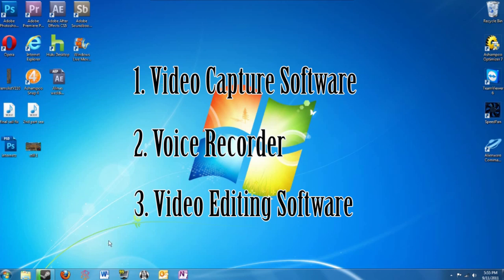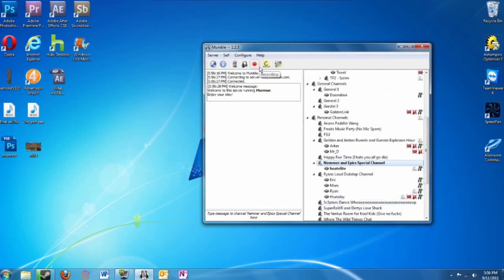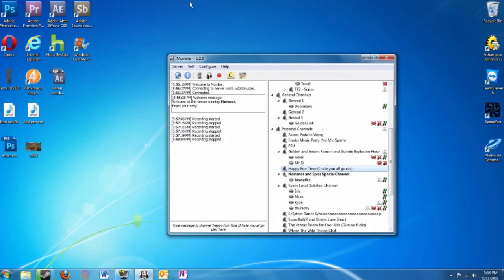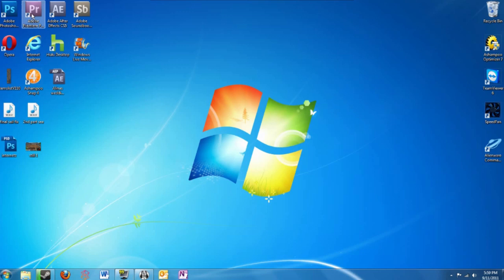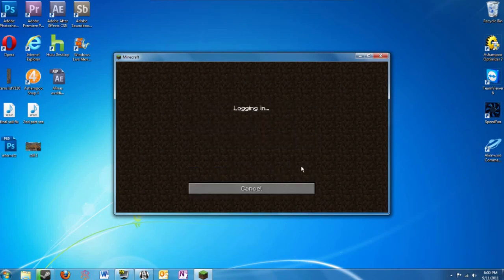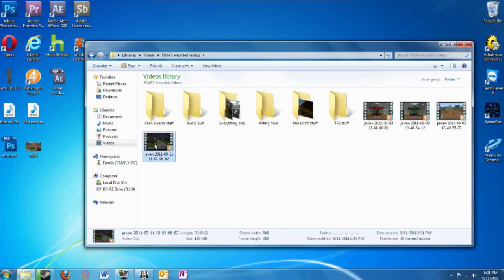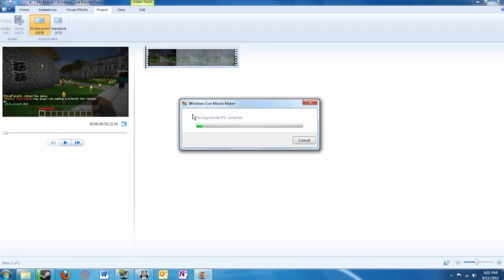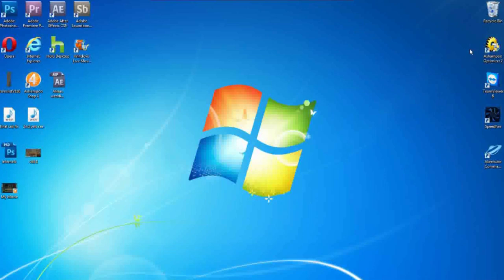How to make a Minecraft video (Windows tutorial request)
Here's a quick video i made in 10 minutes. a little hasty, but it should explain the basics.'
for a friend